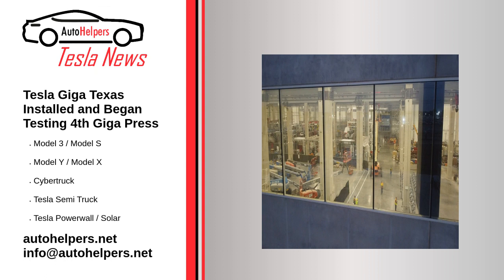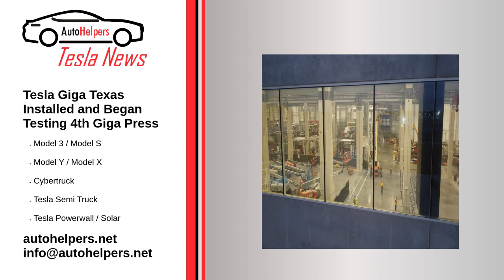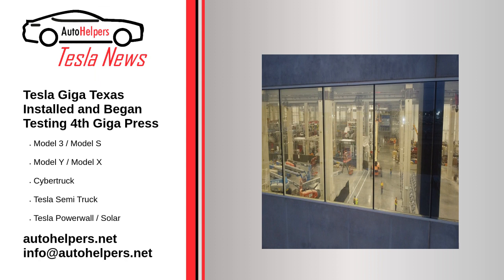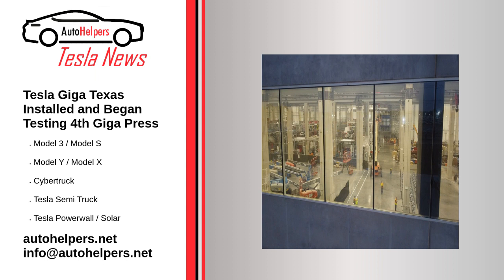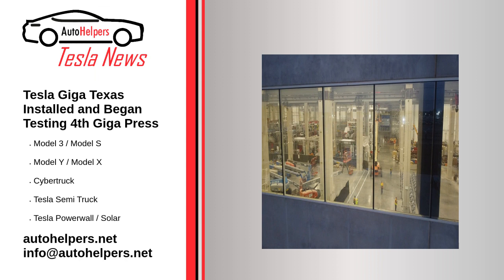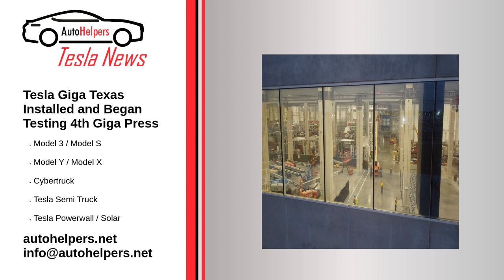Tesla Giga Texas Installed and Began Testing 4th Giga Press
August 22nd, 2022.
Tesla Giga Texas has installed and started testing the 4th Giga Press, for the production of Model Y. This will greatly expand the factory's production capacity and help achieve its goals.

Source: Re-posted and Summarized from Eva Fox at tesmanian.

My Take: These Giga Presses are game changers to be sure.